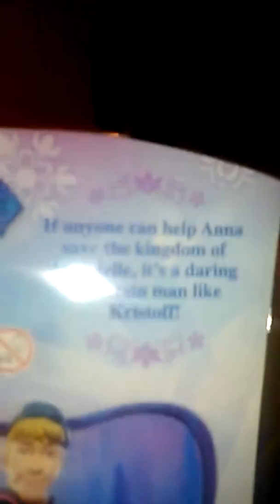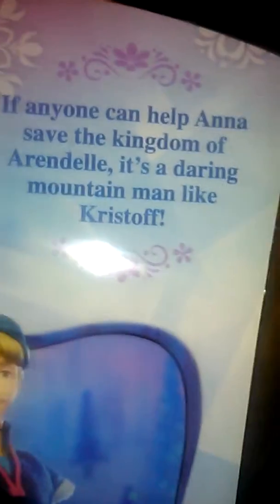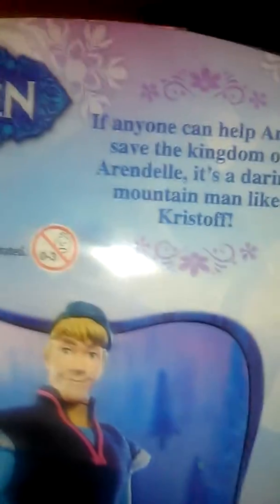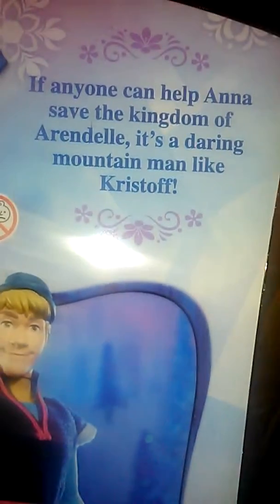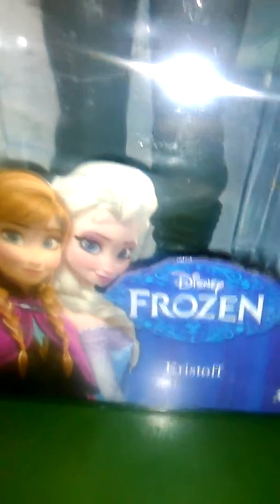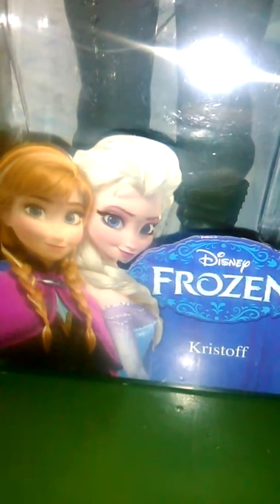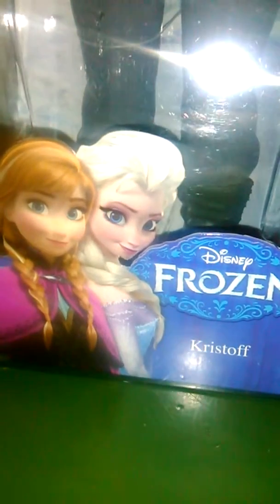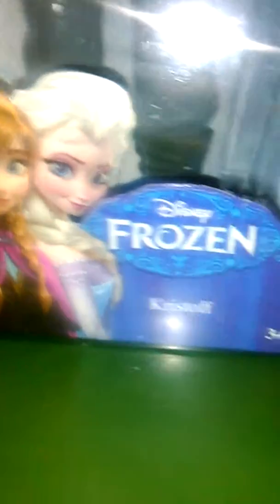Frozen Mania Part 1: Kristoff Doll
First day of Frozen Mania! Yay